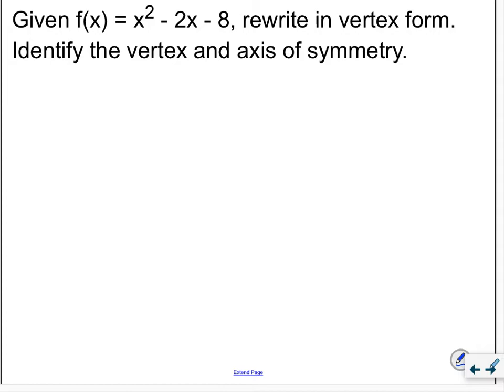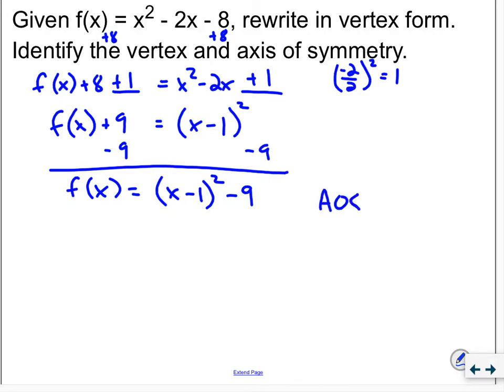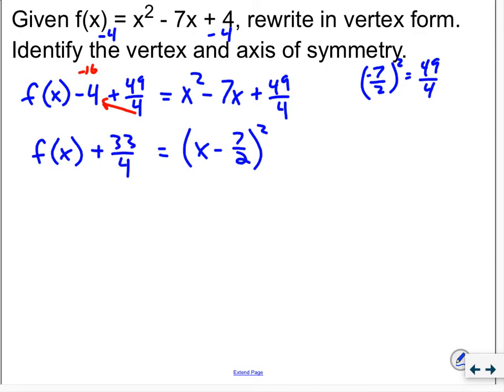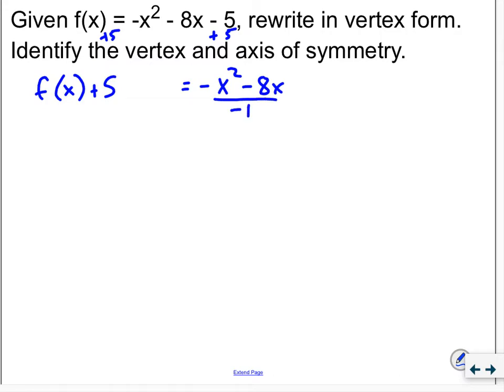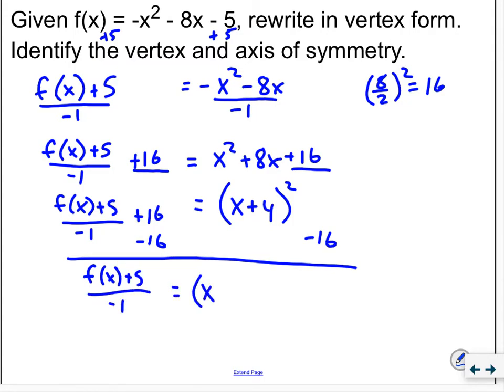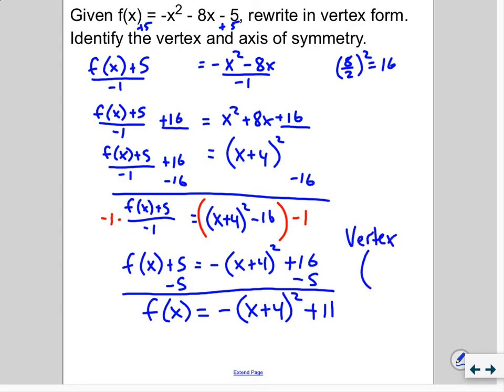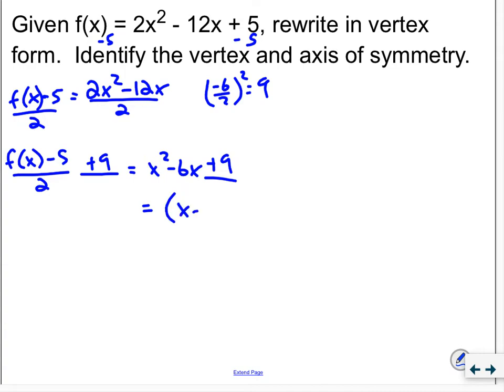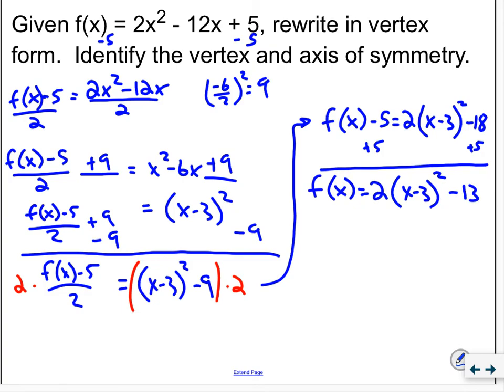8.4 Standard form to Vertex Form